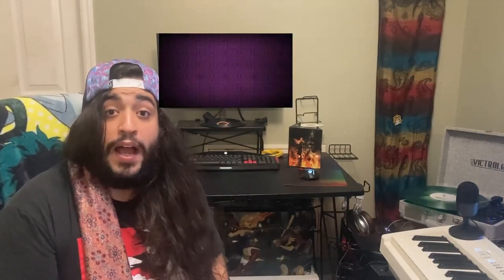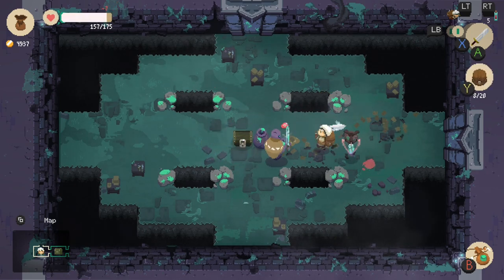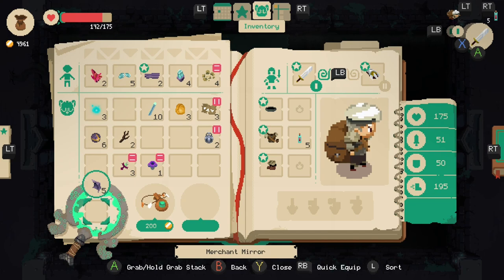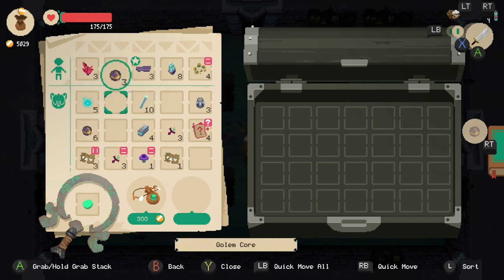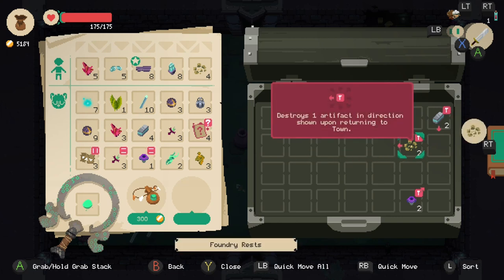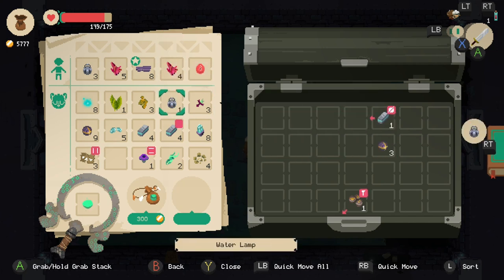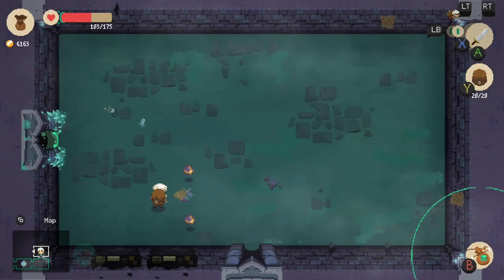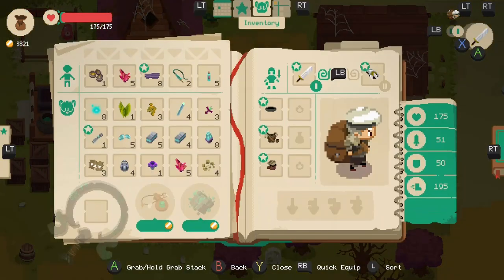Obtaining The Catalyst - Poogie Plays Moonlighter Golem Dungeon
Welcome to another installment of Poogie Plays and today we bring you our fifth chapter of Moonlighter. In this episode we make it to the corrupted golem warrior and somehow best him, allowing us to see the third floor for the first time and allowing us to discover the Catalyst. As always, it is an honor sharing this time together, so, sit back, relax, and enjoy.

Chapters:
00:00 - Welcome To The PGG w Poogie
01:32 - Just A Merchant
06:38 - The Golem Warrior
07:10 - Golem Dungeon II
9:19 - A Preview Of The Next Dungeon
15:23 - Corrupted Golem Warrior
16:51 - We Find The Catalyst
18:05 - Back To Rynoka
18:39 - Stay Safe And Stay Humble

A special thanks to the people at 11 bit Studios along with Digital Sun.
Also, a special shout out to David Fenn for producing such epic pieces.

Stay safe and stay humble!